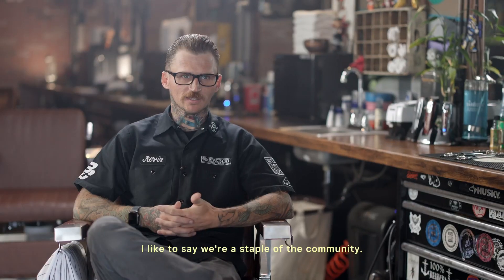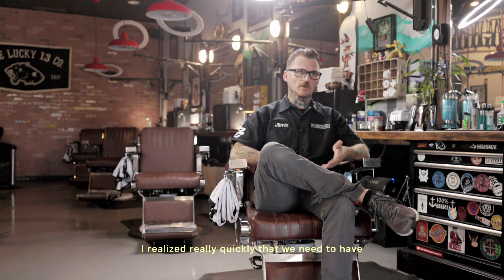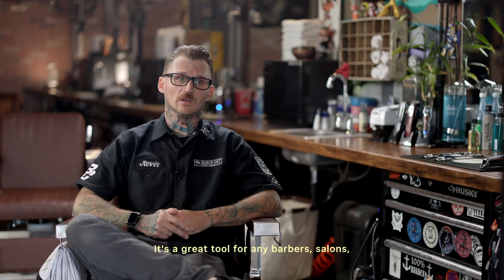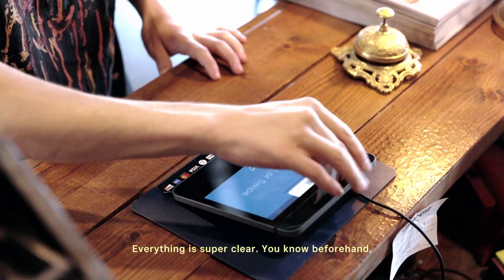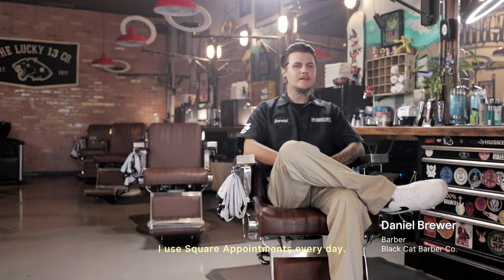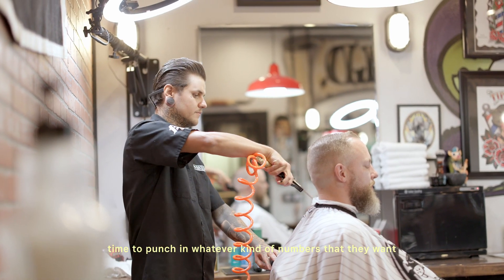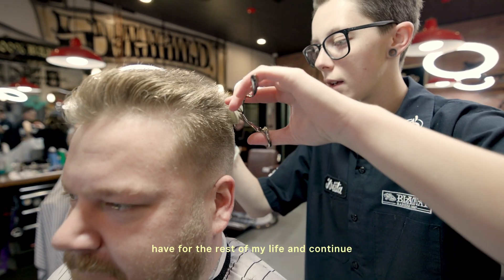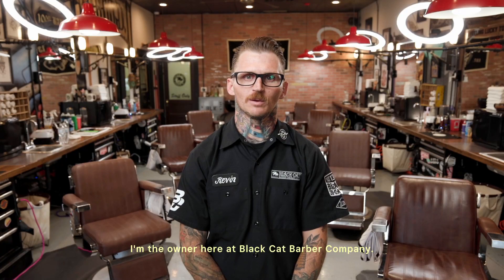How This Barbershop Uses Seamless Tools to Grow a National Brand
Kevin Clement attended barber school with the goal of running his own business. He founded Black Cat Barber Company in Utah, a growing barbershop that has expanded to eight barbers and serves more than 10,000 clients.

Learn how Square set Kevin up for success when he was ready to grow his business further.